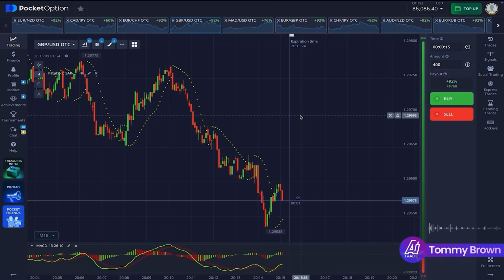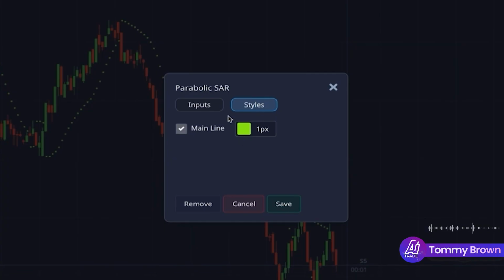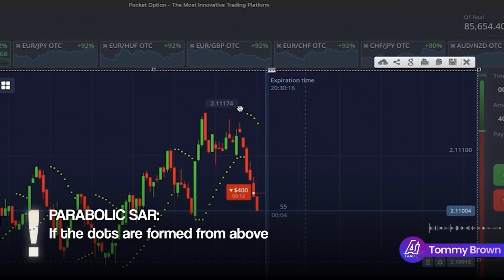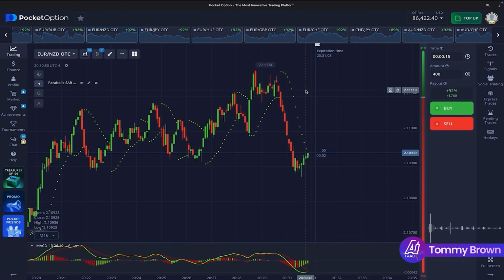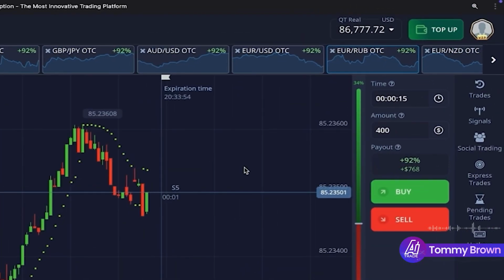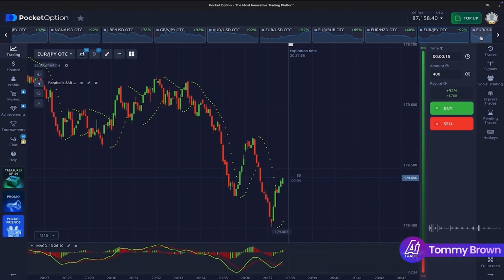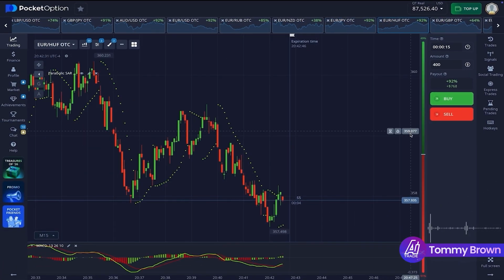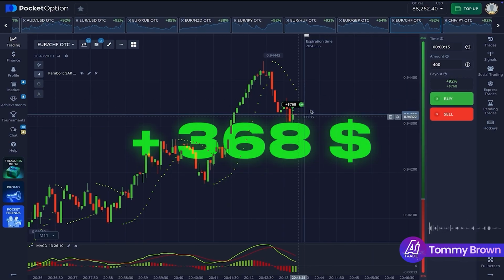6 Winning Trades in a Row — This Setup is TOO Easy (MACD + Parabolic SAR)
In this video, I break down a working MACD + Parabolic SAR strategy for short-term trades on binary options and share the best indicator settings for 2026.

📚 In this video, you will learn:
- How to use MACD and Parabolic SAR indicators effectively
- How to identify strong entry points with real examples
- The core logic behind this profitable trading strategy

This strategy is perfect for:
✔️ Beginners looking for a simple start
✔️ Traders tired of blowing their accounts
✔️ Anyone seeking a systematic approach to the markets

I’m testing this strategy on the Pocket Option platform and showing exactly how much you can earn in just one trading session.

– Which indicators should I cover in the next video?
– Have you tried MACD or Parabolic SAR in your trading yet?

⚠️ My goal is to show you the logic of market analysis and how to use MACD and Parabolic SAR to find high-probability entry points.